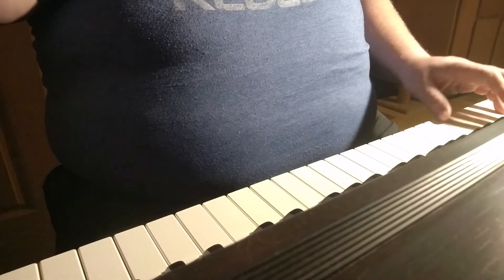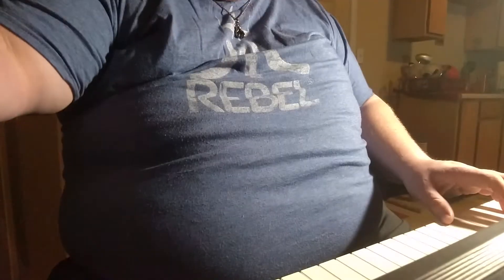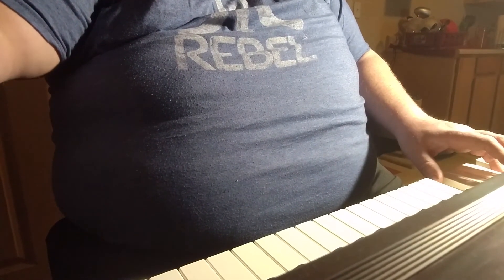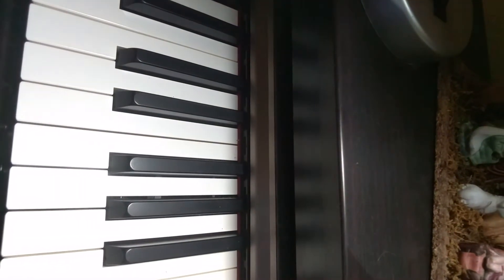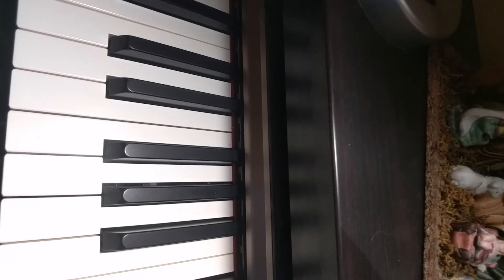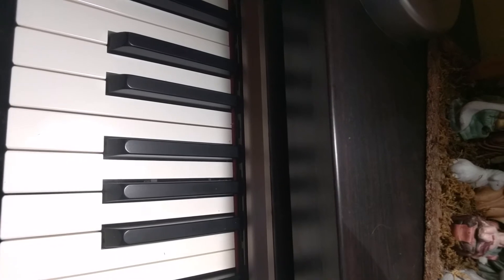Me on my Yamaha electric Piano/ practice session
Practicing the Piano with Lyle Henry